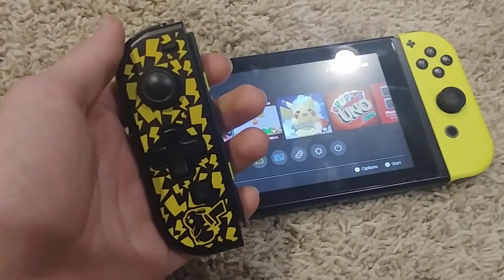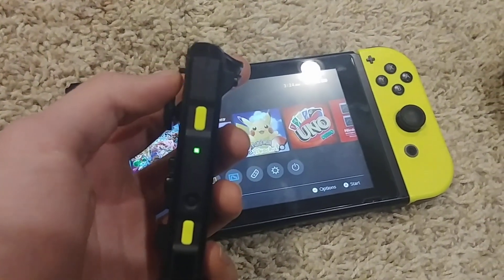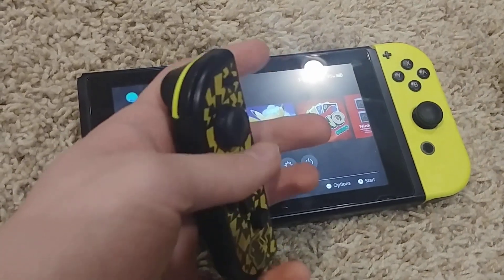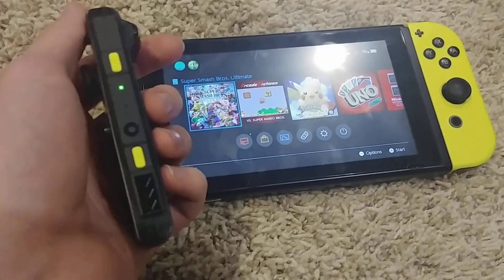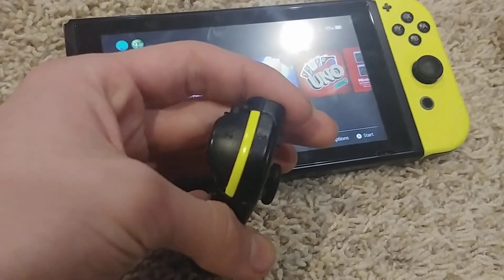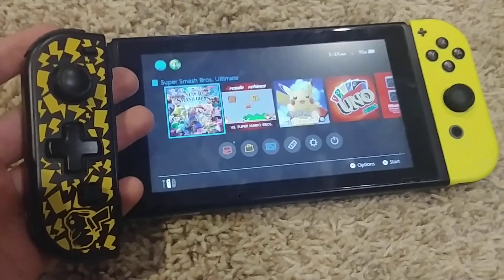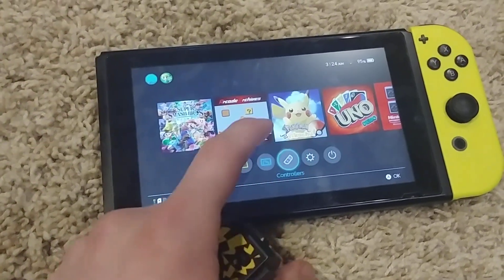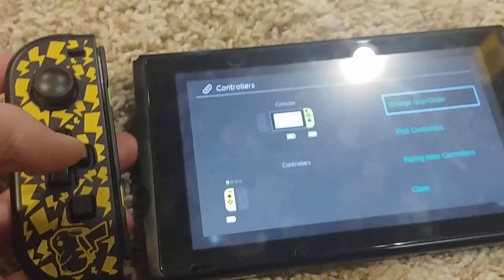Modded Wireless Hori D-Pad Controller for Nintendo Switch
Oh my gosh this took me forever to actually get somewhere with.

The Hori D-Pad controller famously only works in handheld mode, and offers no gyro, rumble, or wireless functionality.

But uh, I like Pikachu. And thus I decided to swap the inside parts with those of an actual Joy Con. I do not at all recommend doing this mod yourself unless you're a lot smarter than me (I am kinda dumb). The Hori shell is very different from the Nintendo shell, so I had to do a LOT of cutting and grinding with my tools so everything would fit.

The final product isn't exactly as good as I would have liked (I still have the mushy rubber - and screenshot buttons from the Hori controller), but for a personal project that I finished in about 2 days I suppose it's not that bad.

man i dont even like d pads that much